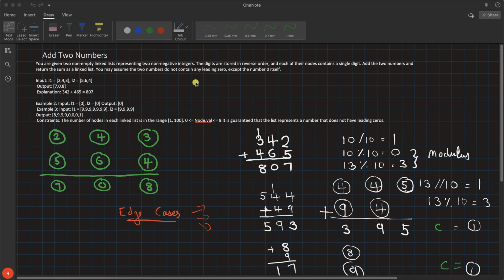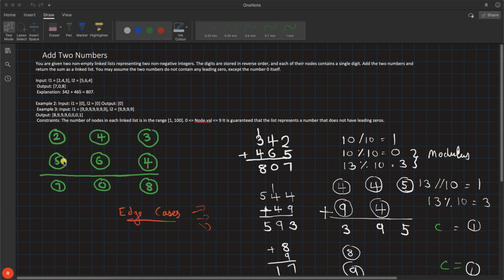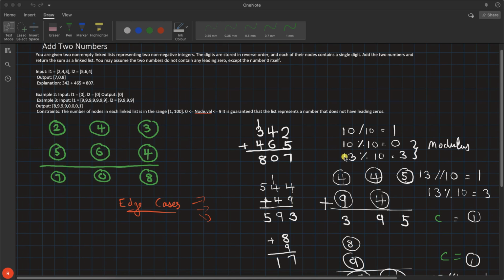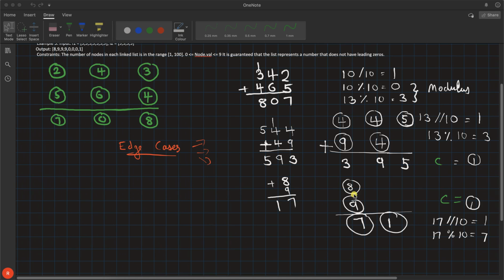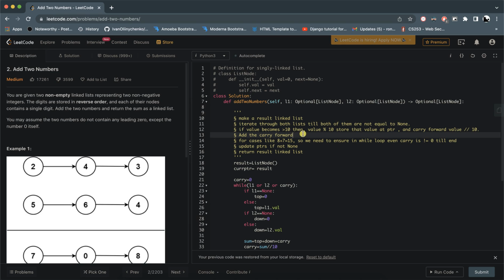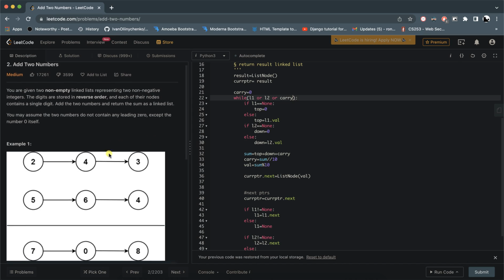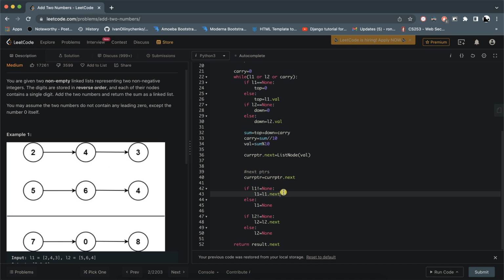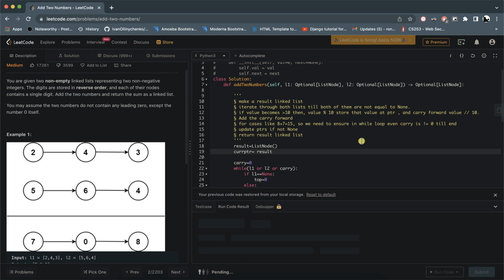Leetcode Add Two Numbers for Noobs | Python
DIFFICULTY: MEDIUM